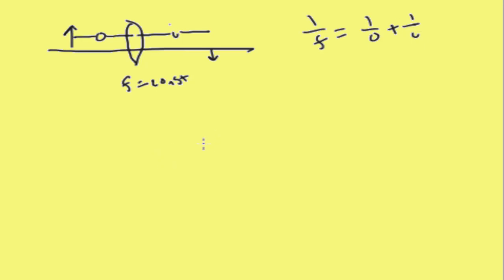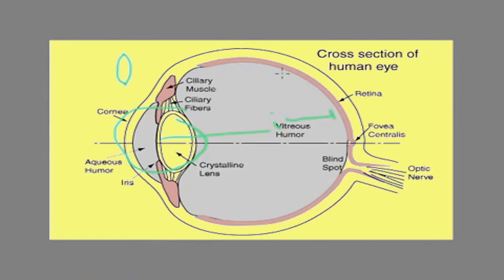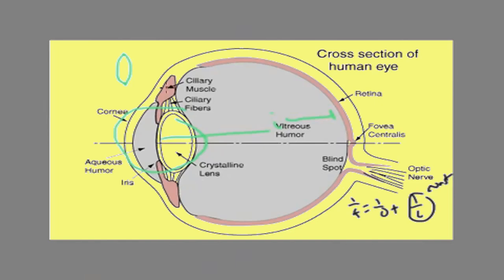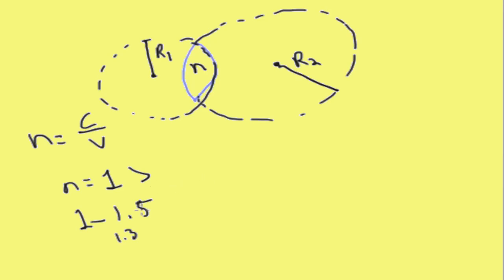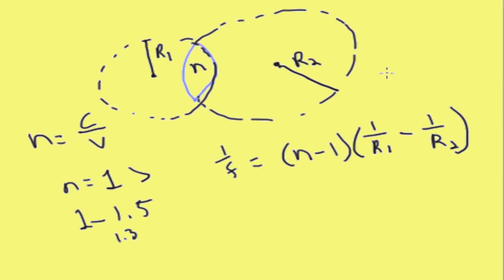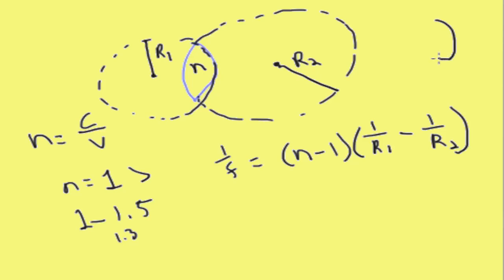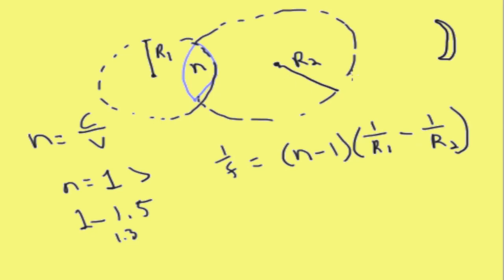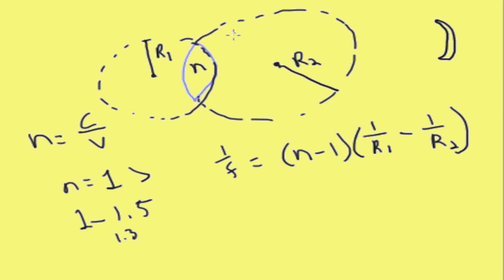Human eye lens concave or convex